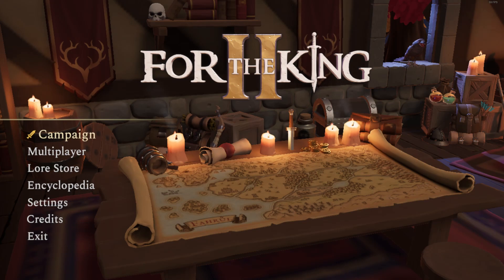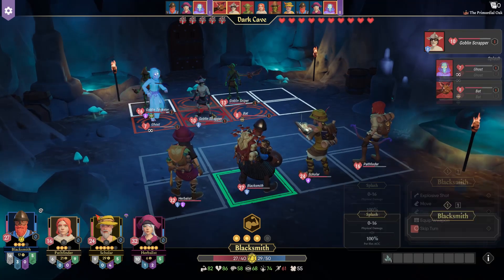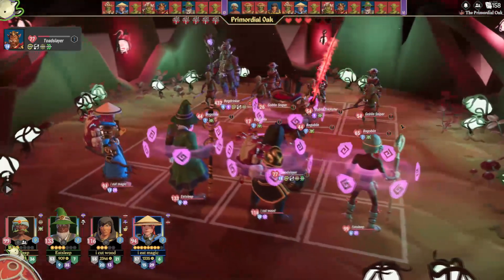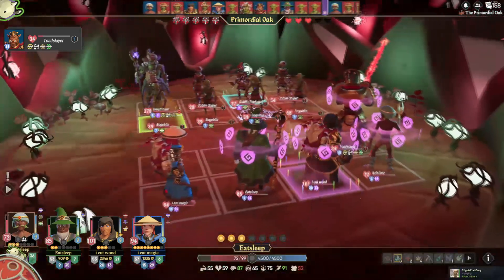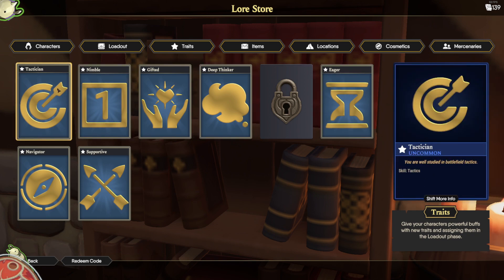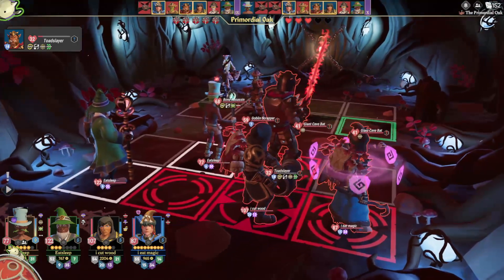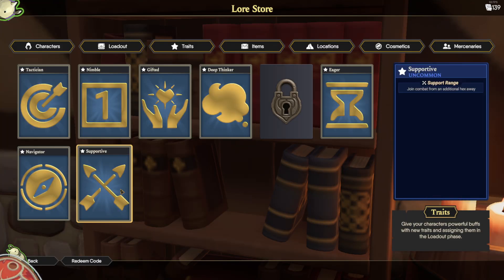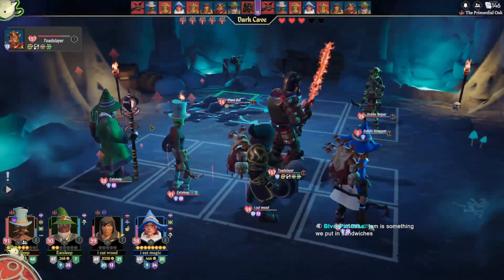For The King II: Definitive Traits Guide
Come watch me suffer on Twitch!